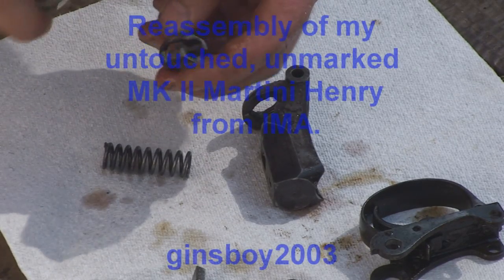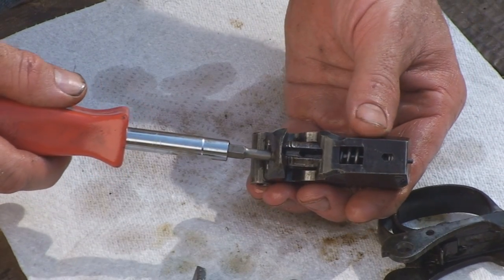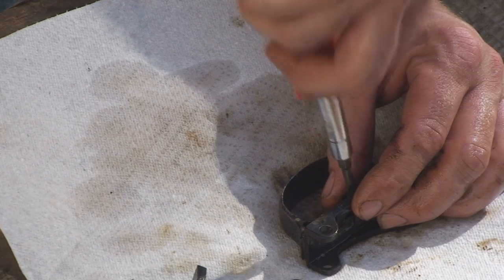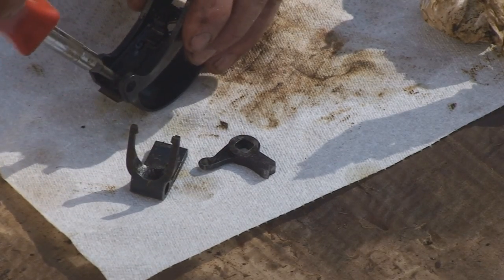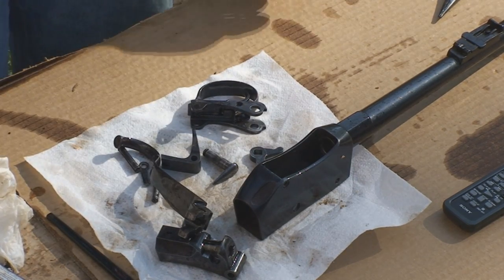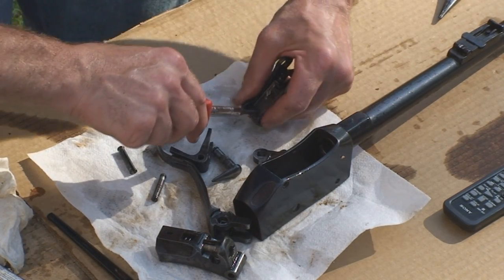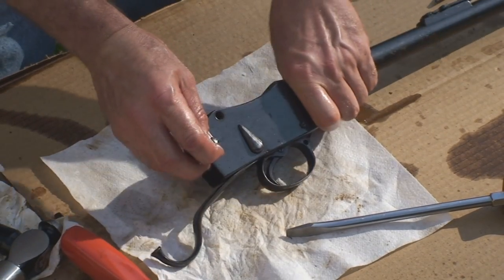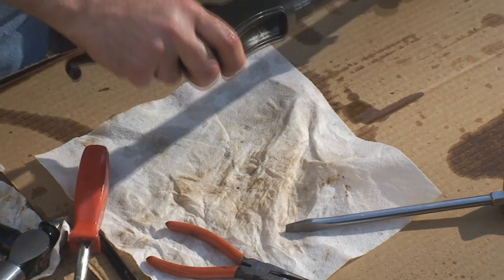Untouched Unmarked MK II Reassembly.wmv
In this video I take apart the breach block, and the trigger assy.   After cleaning everything, I reassemble everything.